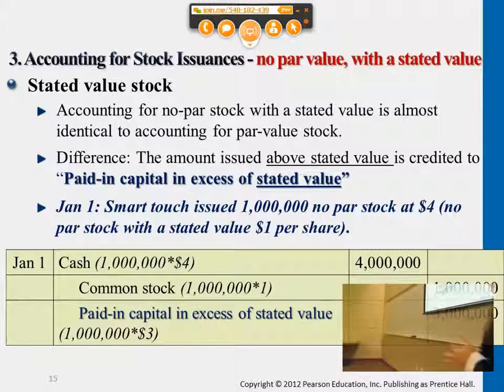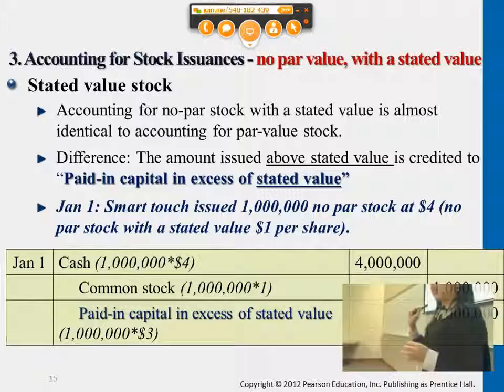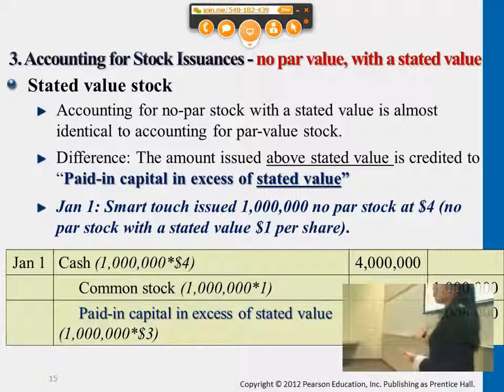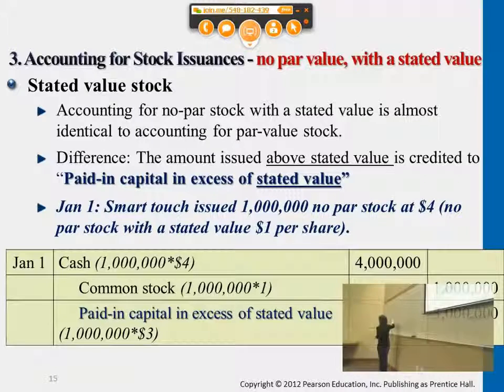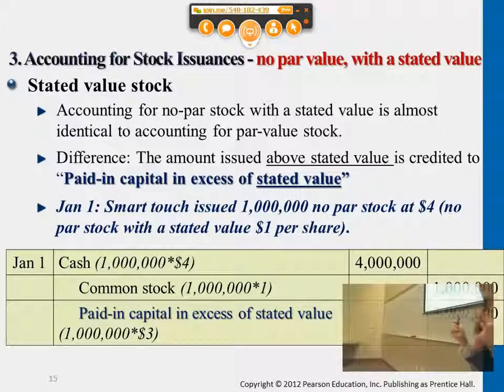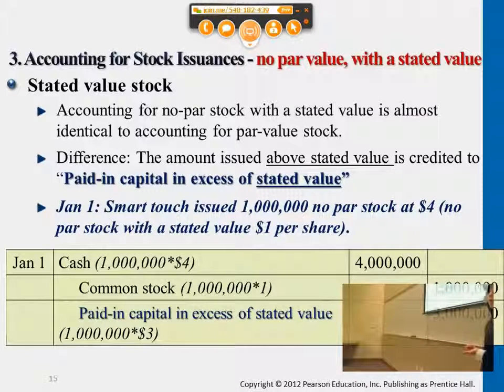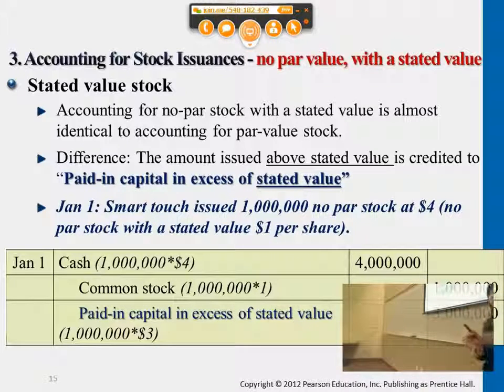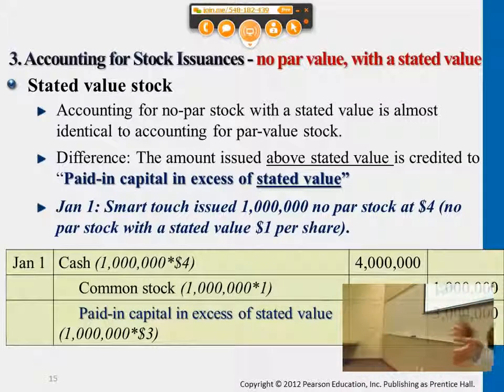Accounting for Stock Issuances - no par value with stated value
0:05 Stated Value Stock